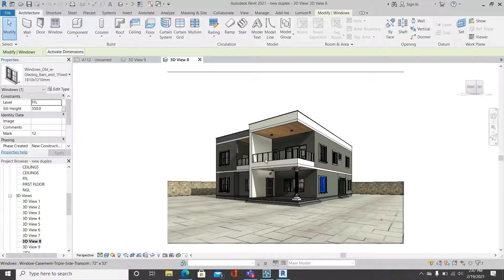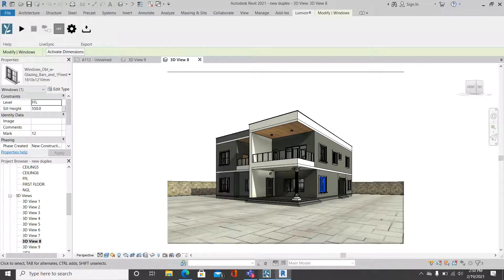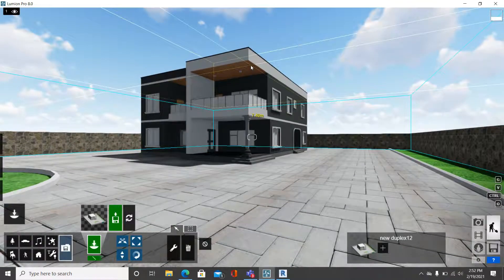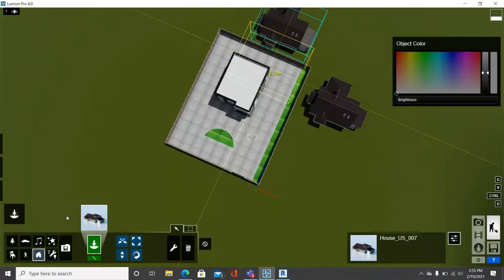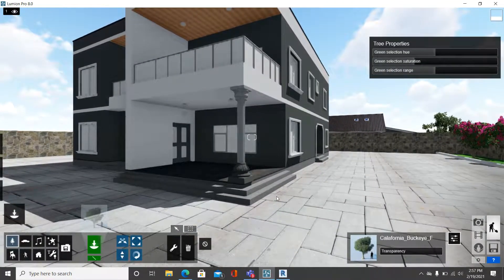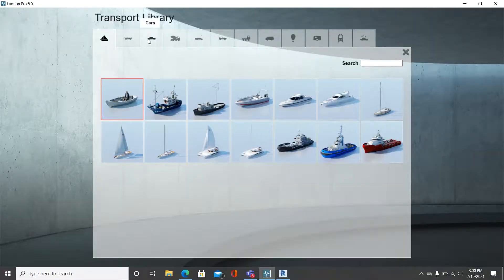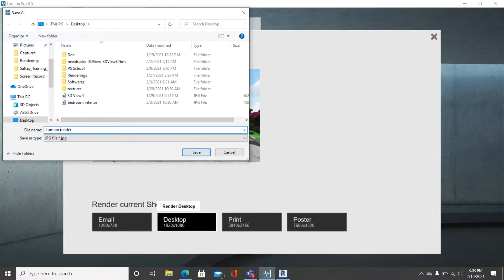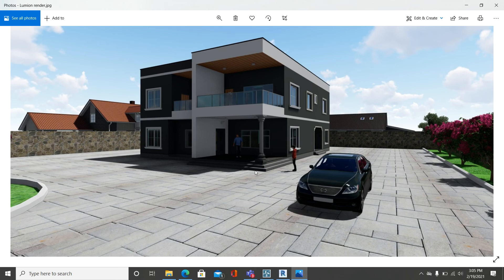LUMION +REVIT TUTORIAL, Revit 3D model to Lumion rendering step by step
how to export 3D model from revit and render in lumion